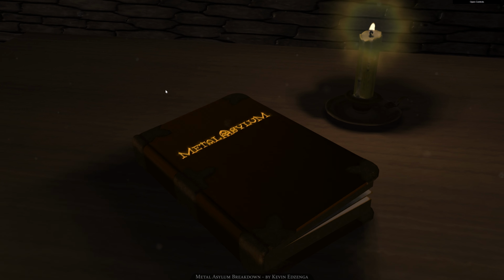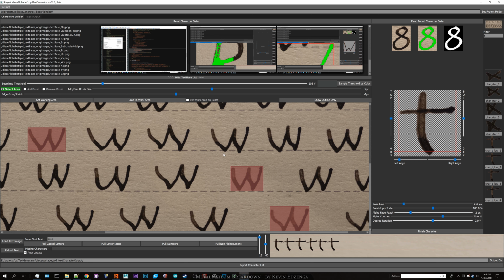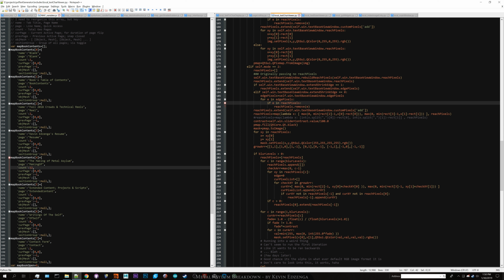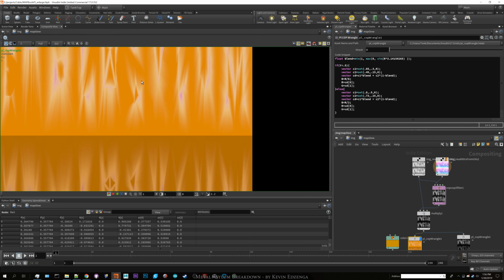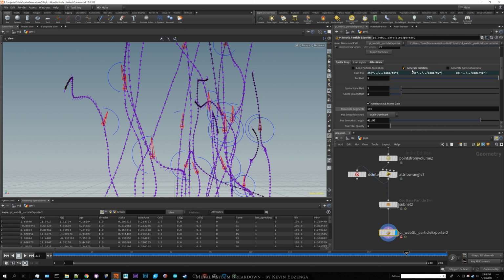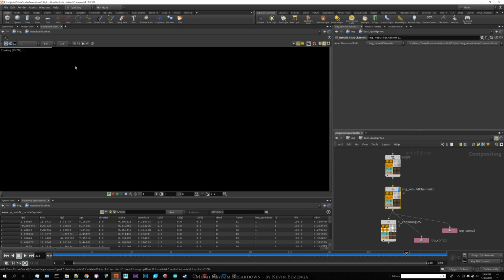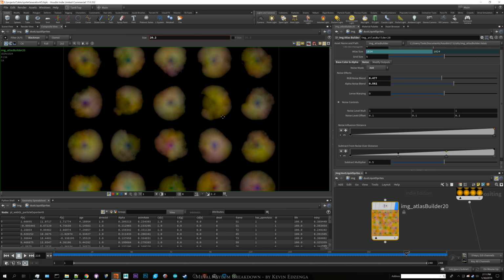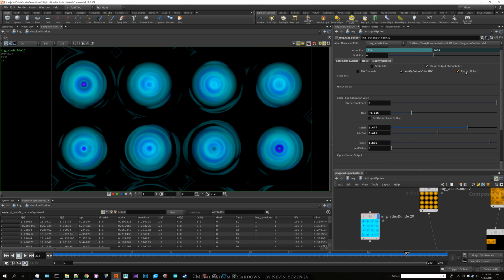Metal-Asylum.Net Technical Breakdown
This is a rambly run through of some of the technical challenges I faced when developing my
The website itself is still a work in progress, but decided to start looking for a new job, haha.

Took a 5 months break from work to build myself and this website project.

I've spent my working career in the movie industry, doing shot work and  develop tools & custom pipelines in Houdini and Maya for-
Crowd simulations -- Navigation, Cycle Blending, IK/Joint editing tools
Effects -- Particles, Pyro/fluid, and RBD sims
Character simulations -- Clothing and Hair

Some of the key points in the video-
4:45 - The book and pxlTextGenerator; a tool to convert handwriting to a usable font, letting you convert text to handwriting.
pxlTextGenerator repo found on my GitHub-
14:03 - The tech behind the Metal Asylum logo and its glow
20:15 - The Houdini particle exporter; converting particle animations to javascript for THREE.js WebGL
26:50 - The Atlas Builder sprite texture system
40:00 - My final ramblings

I will be releasing javascript and other scripting to my GitHub in the future for helping move THREE.js forward as a viable WebGL wrapper.  It is very versatile already, but wrote some functions that helped me along the way on this project.

Again, Metal-Asylum is a work in progress, what you see in this video is an unreleased version of the website currently.  As I'm just trying to finish up building the pages in the book itself.